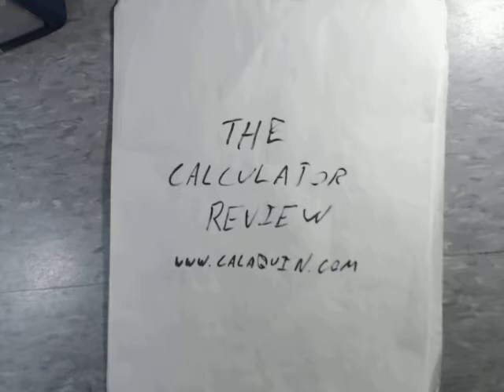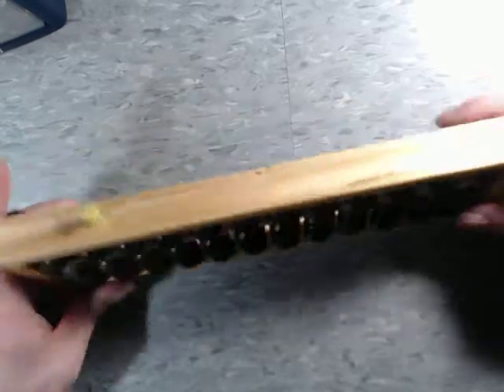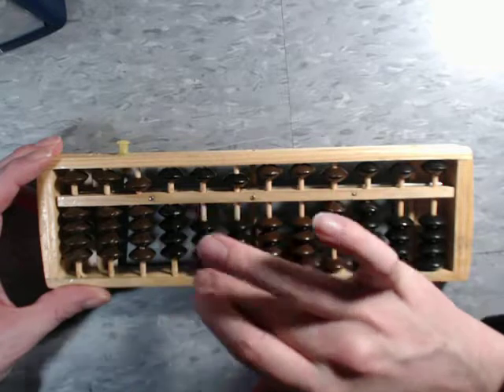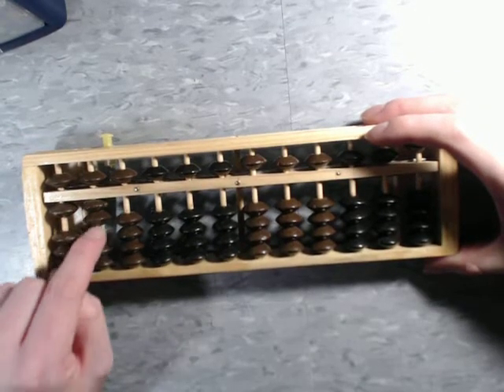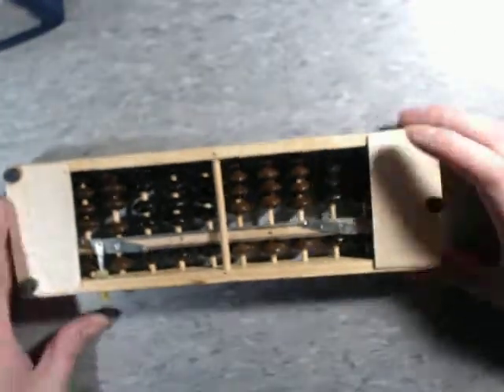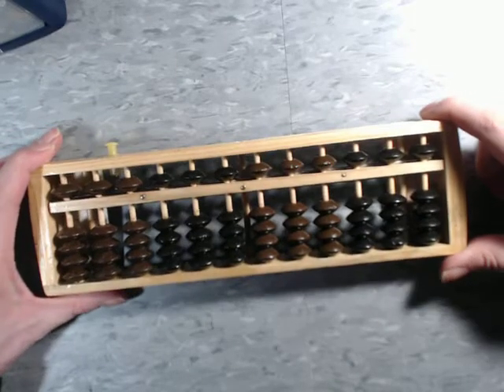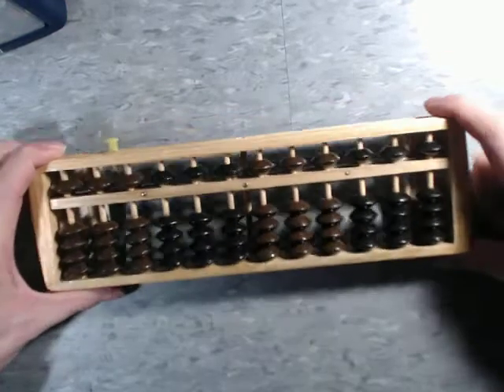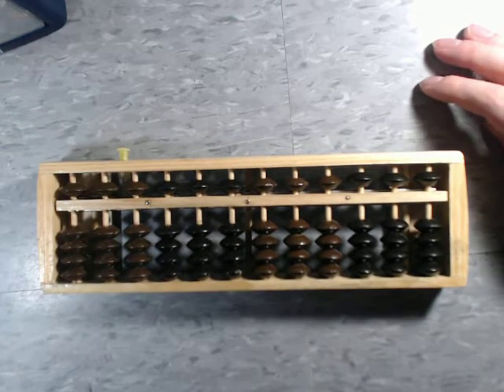Calculator Video Review: Soroban Abacus